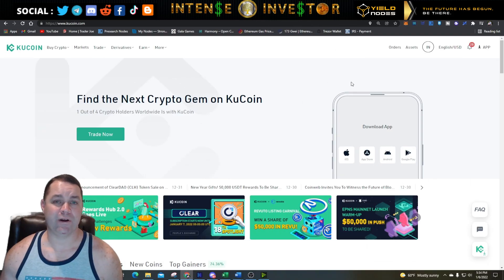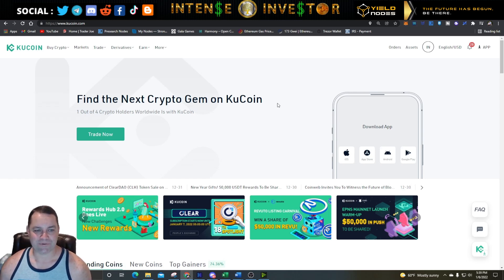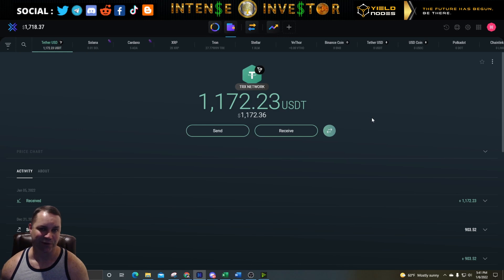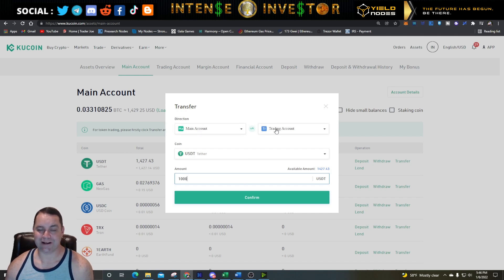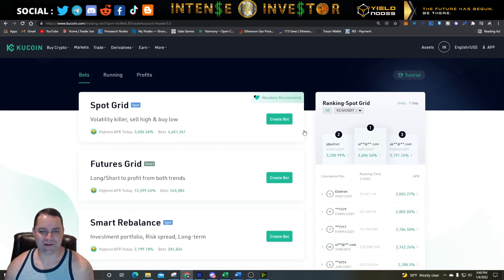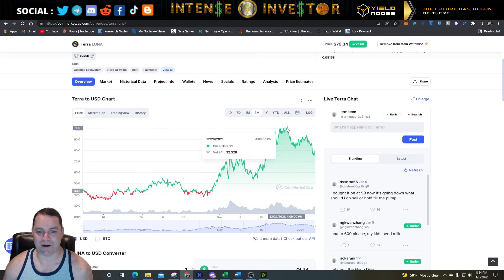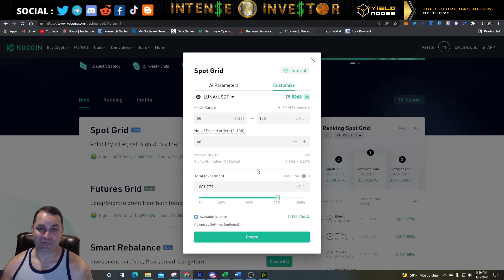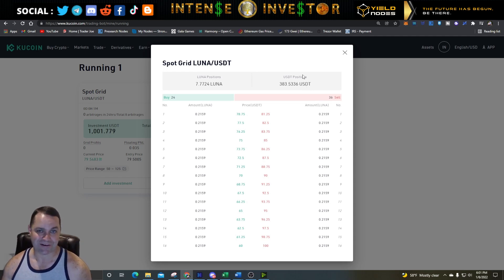DETAILED SET-UP of Kucoin Grid Trading Bot - Much Easier Than Bitsgap or Dan Hollings The Plan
In this video I explain and go over in detail how to set-up and run a Kucoin grid trading bot.  Kucoin is a great exchange and I highly recommend it if you have never tried it.  They have many different coin offerings that you can run their trading bots on.

💎 RECOMMENDED CRYPTO EXCHANGES 💎
✅  KRAKEN - US Exchange - Most Secure - Lower Fees

✅ YIELDNODES - 10%-20% Monthly Returns Masternoding Crypto

✅  CELSIUS NETWORK APP  (ANDRIOD/APPLE) - Get $30 of FREE BTC

✅  VOYAGER APP (ANDROID/APPLE)  - Buy Crypto - Get $25 of FREE BTC

💰 TOP FOREX BROKER I USE 💰

💾 VPS / VPN Servers 💾
 ✅  Racknerds VPS - For running GALA or PRE nodes - $22/year for base linux VPS